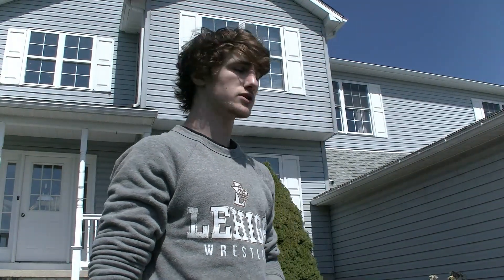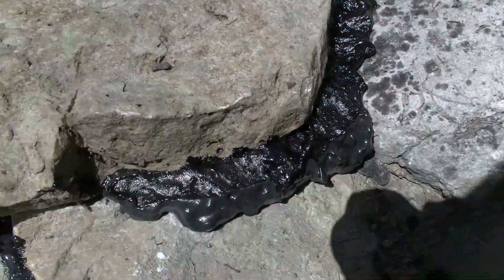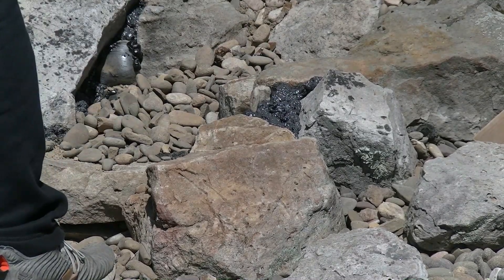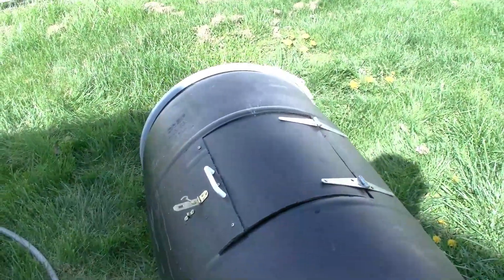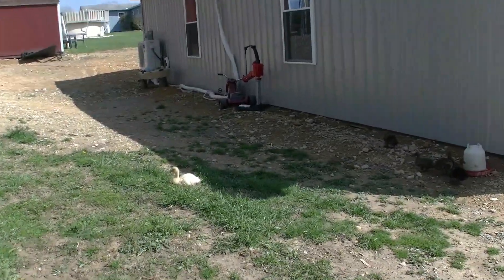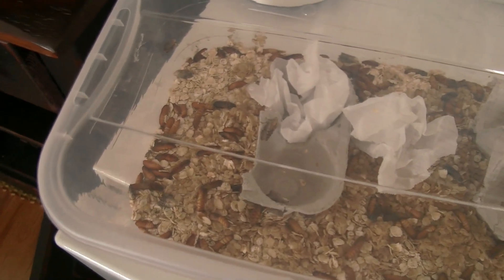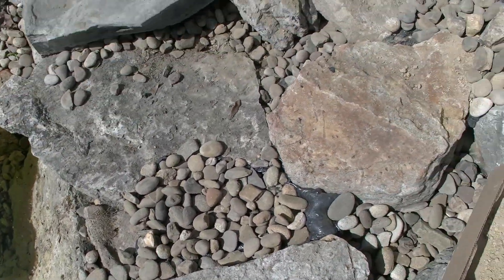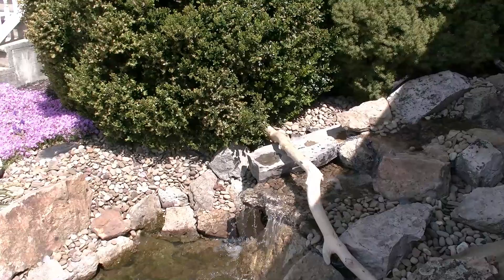Finally Fixed My Backyard Pond!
Just a little update on what I've been up to lately.